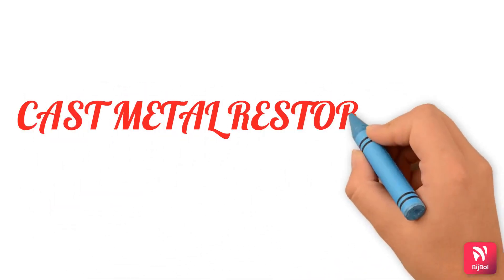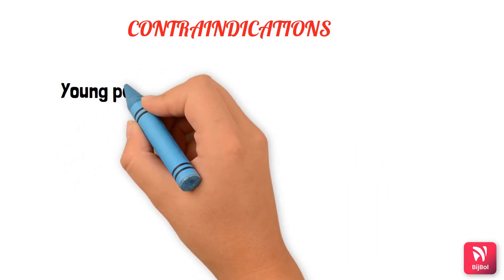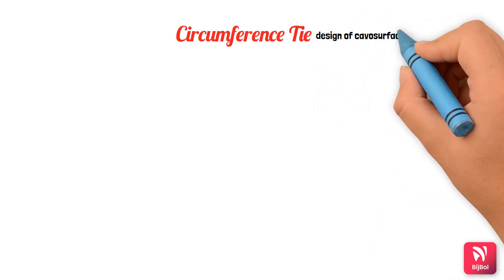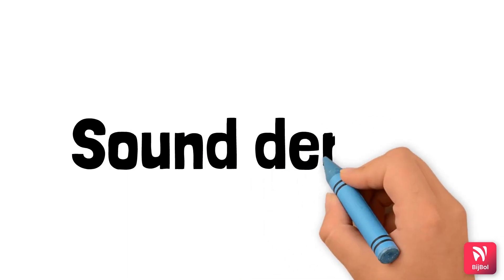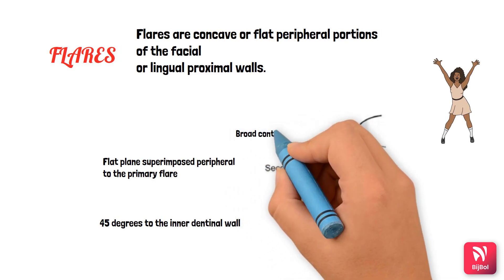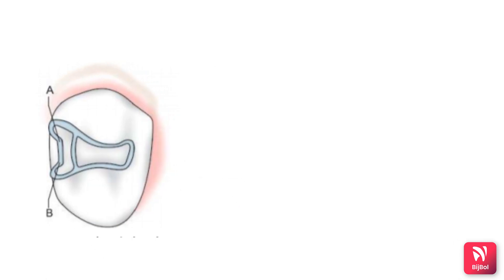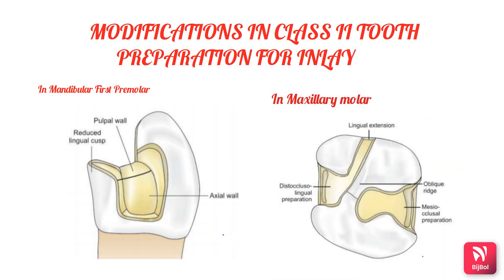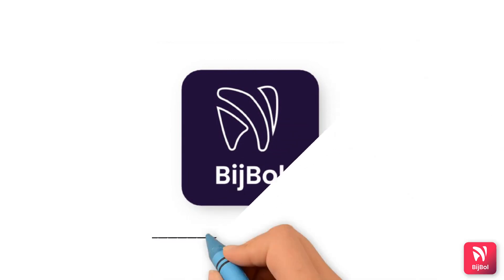CAST METAL RESTORATIONS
In this video we would like to educate our viewers about the various types of Cast metal restorations in the branch of conservative dentistry. This video forms the basis of various options and types of procedures available for a badly damaged tooth to be restored to functionality. This video shall be a helpful one to enlighten students, graduates and practitioners all alike.